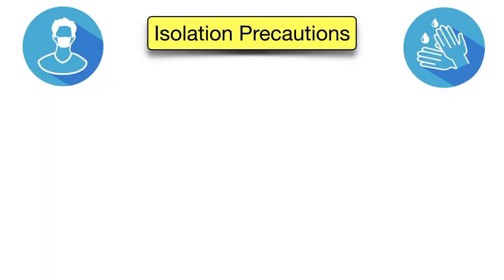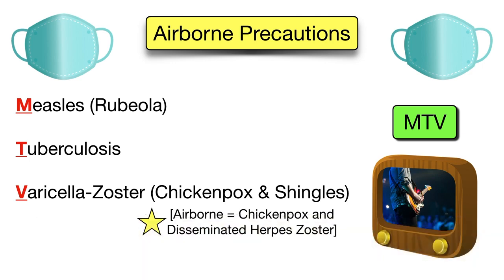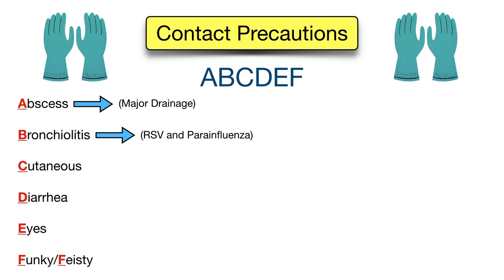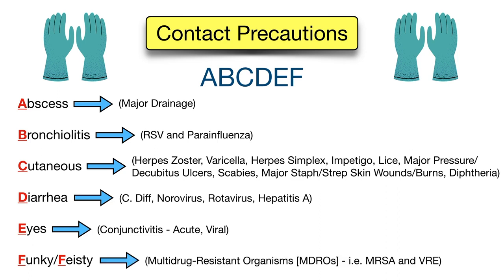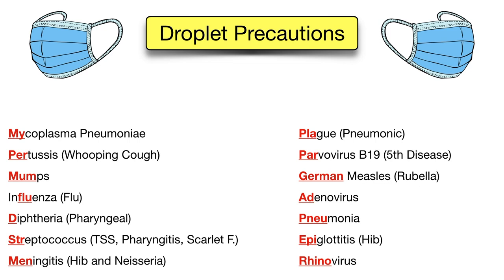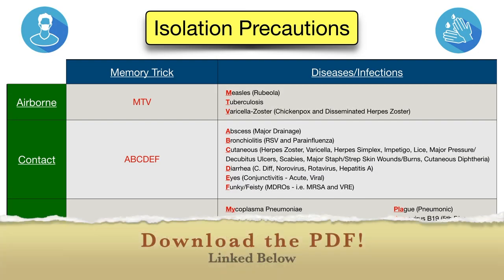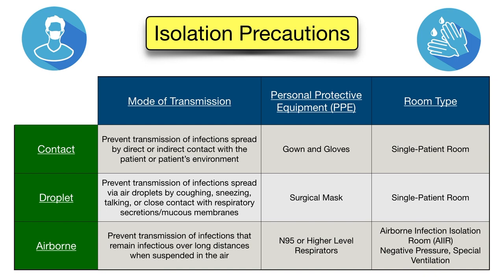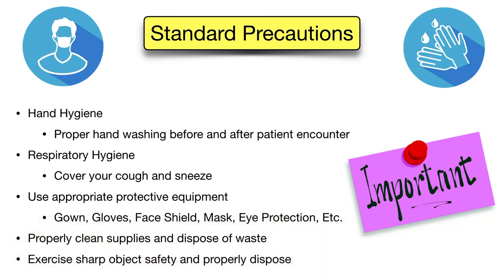Isolation Precaution MNEMONICS Standard, Contact, Droplet, Airborne Nursing, NCLEX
Standard vs transmission-based isolation precautions. Nursing NCLEX mnemonics for contact, droplet, and airborne types used in healthcare infection control.

Isolation precautions can be categorized into standard universal precautions which are the basic steps taken in all patients to prevent the spread of infection, and transmission-based precautions which include contact, droplet, and airborne types.

Learn these easy mnemonics to remember the PPE and diseases that go with each type of precaution!